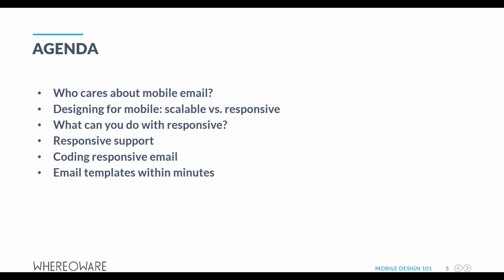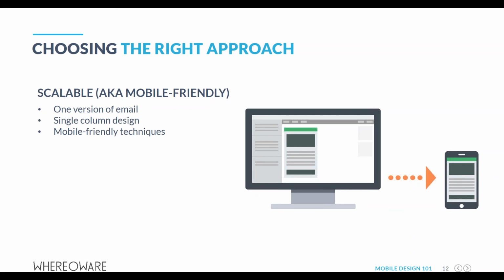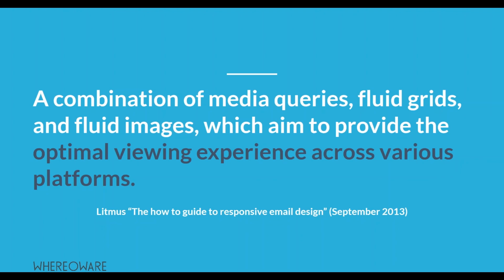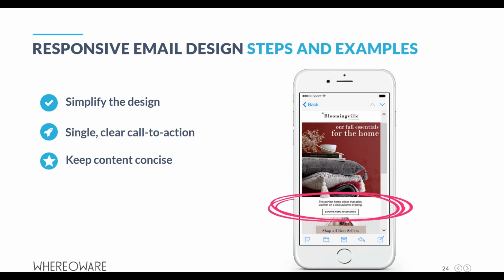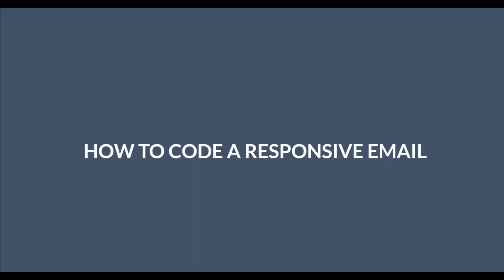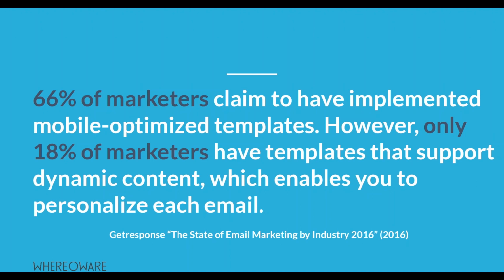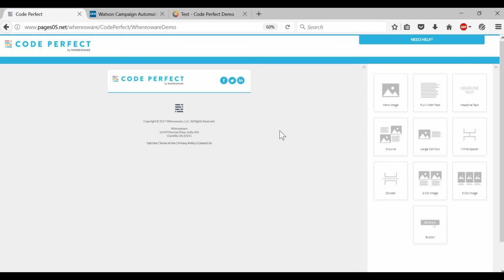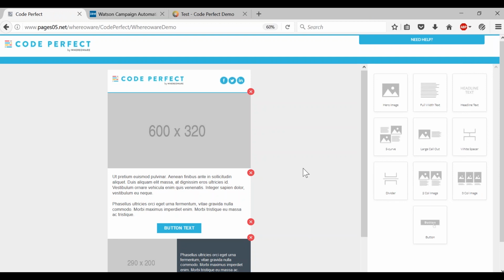Webinar: Mobile Email Design 101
to learn more!